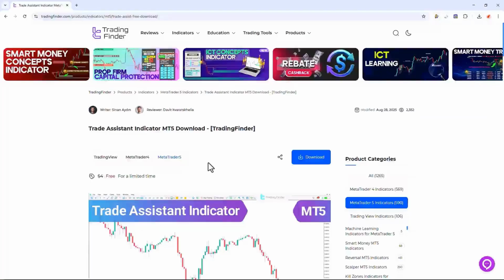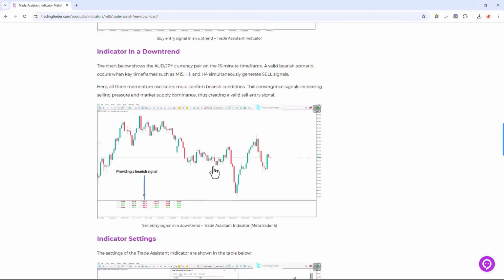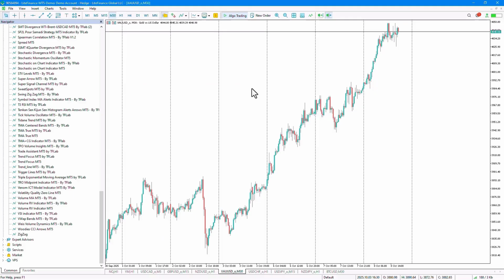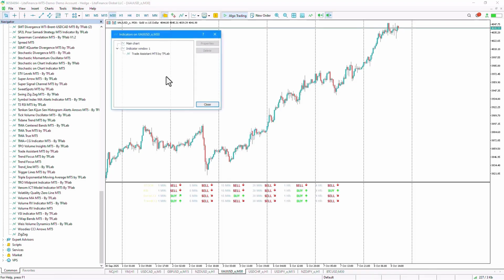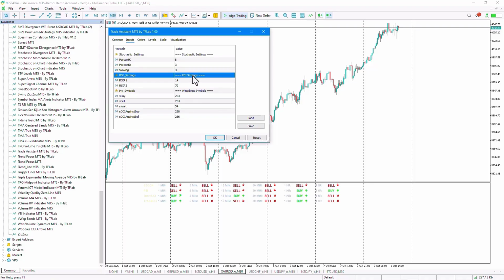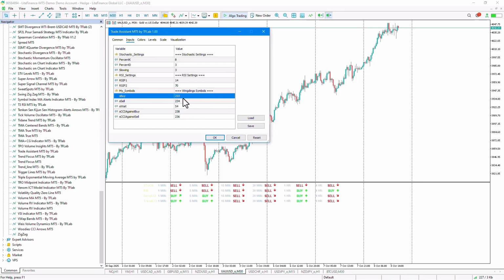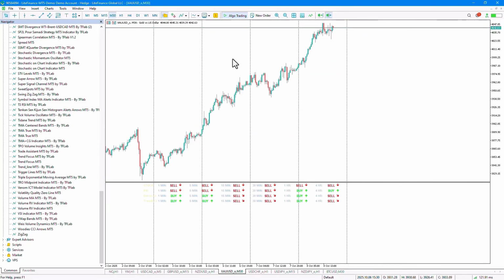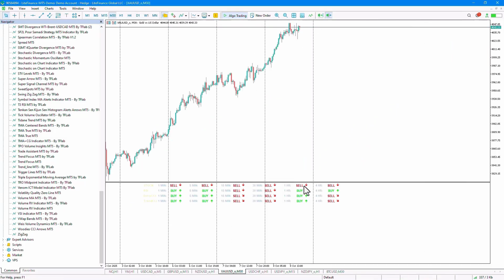🎯Trade Assistant Indicator MetaTrader 4/5 - [TradingFinder]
📌Trading Helper Indicator for MetaTrader 4 & 5

The Trade Assistant Indicator is one of the multi-functional tools in the MetaTrader 4/5  platform, which combines several momentum oscillators to allow simultaneous analysis of multiple timeframes and indicators in a single, unified window.

00:00 –Intro
00:39 – How to install and apply on chart
00:52 – Panel shows signals, strength, and volume
01:36 – Explains PA status and Chiku Span position
02:22 – Adjust Ichimoku settings (Tenkan, Kijun, Span)
02:38 – Set trade volume by signal strength
02:57 – Enable alerts (screen, email)
04:00 –  Sell setup in bearish condition